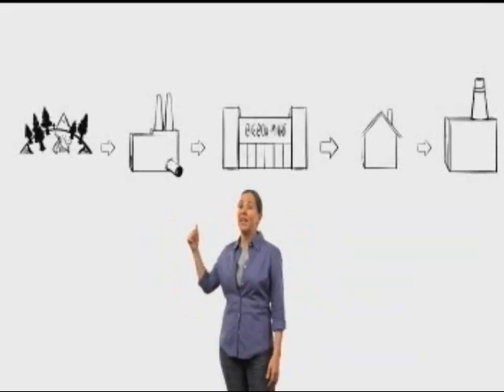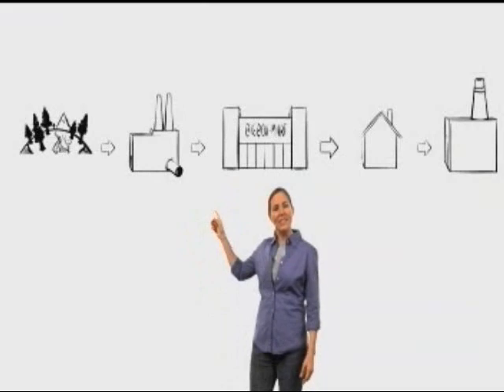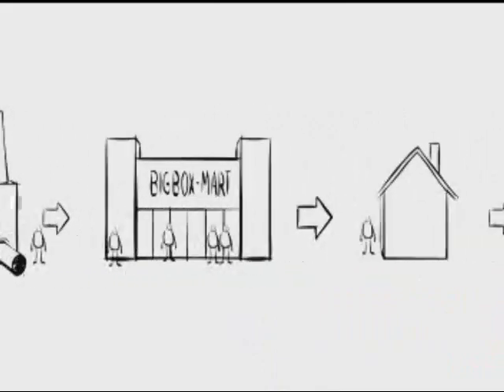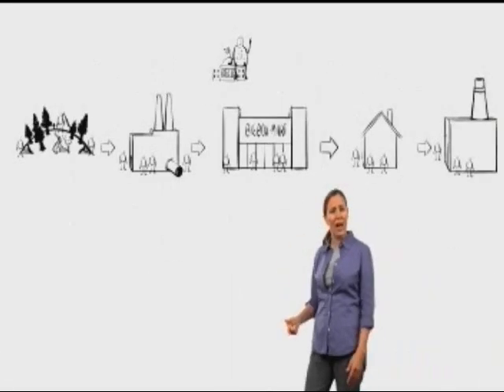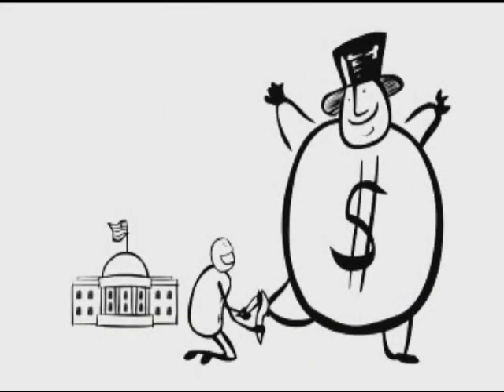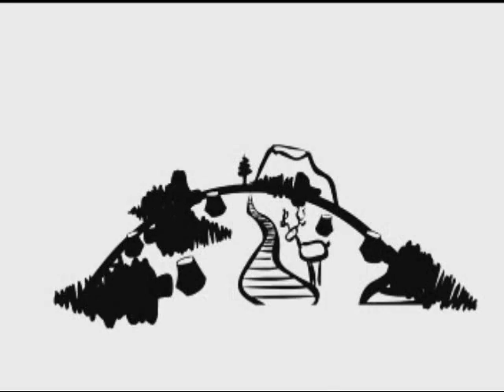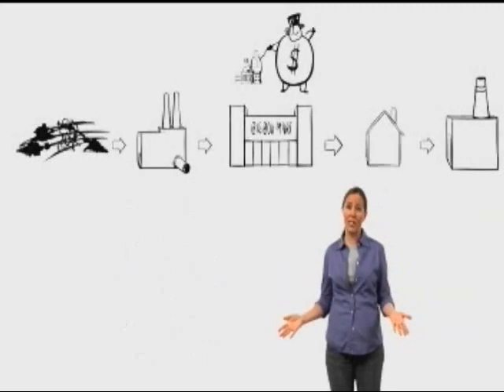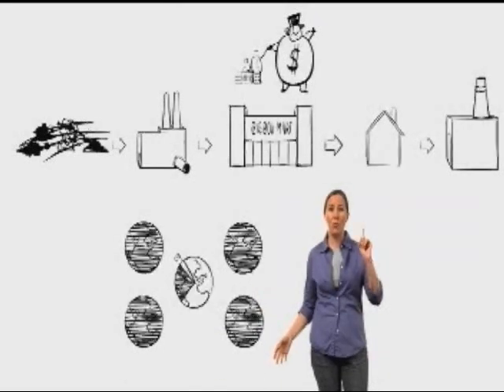Consumers and users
A clip from the short educational film The Story Of Stuff.
or here, on YouTube at:
YouTube.com/freerangestudios